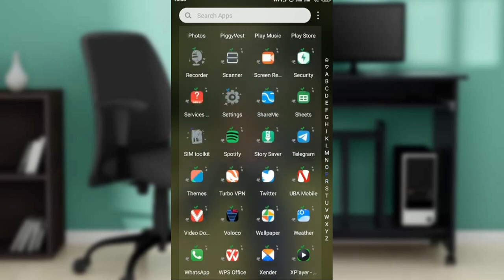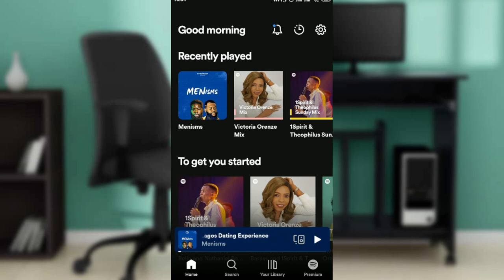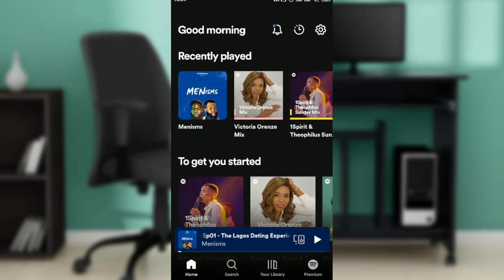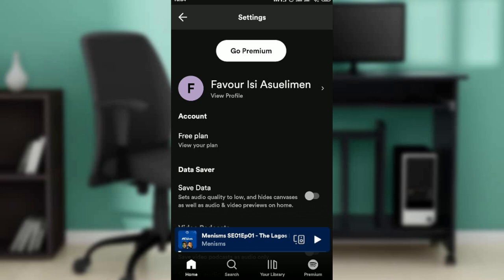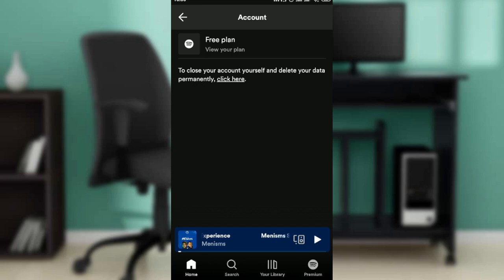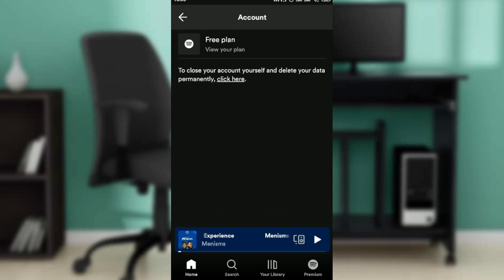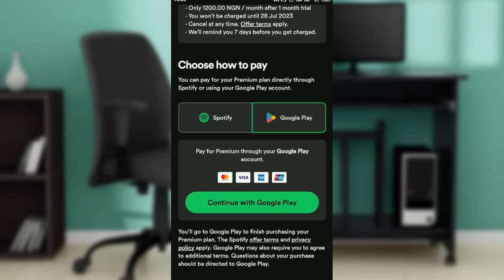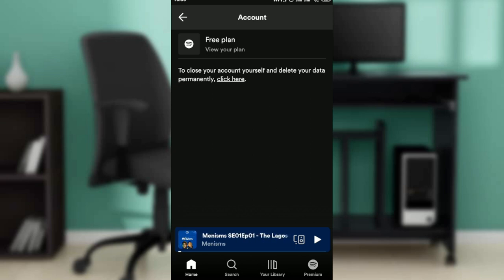How To Remove Someone From Spotify Duo (Easiest Way)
Today we talk about How To Remove Someone From Spotify Duo, so stay until the end of the video to see the full explanation.